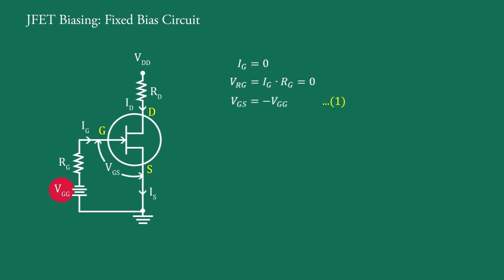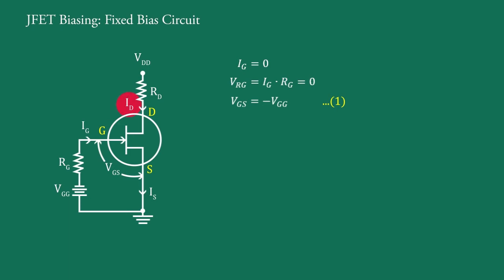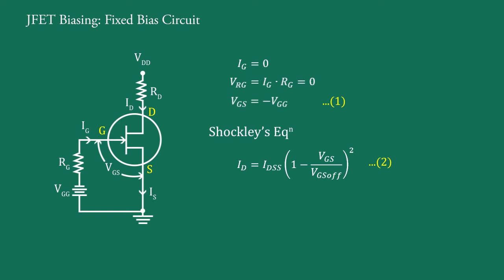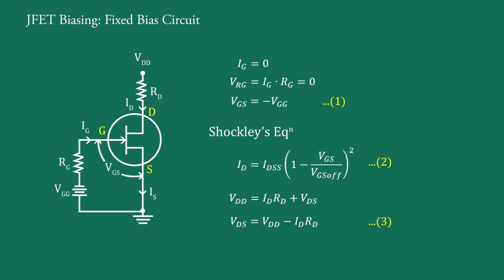JFET Biasing: Fixed Bias Circuit | Fixed Bias Configuration of JFET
In this video you will learn JFET Biasing. Particularly you will learn Fixed Bias Configuration of JFET. (Fixed Bias Circuit)

Please watch full playlist (easily explained) on the topic "FET | Field Effect Transistor"